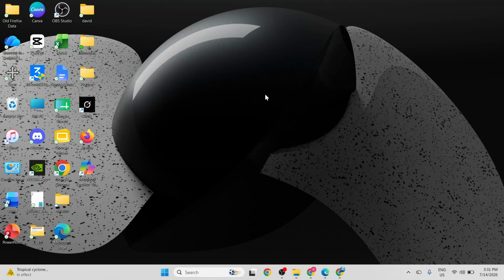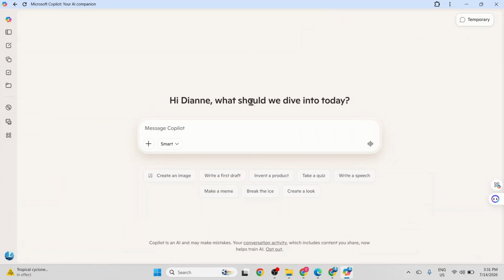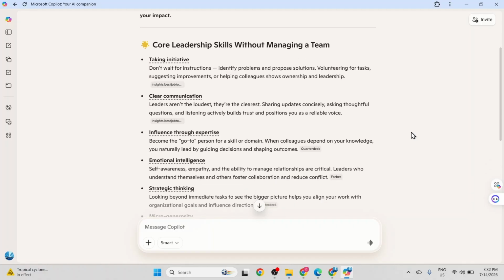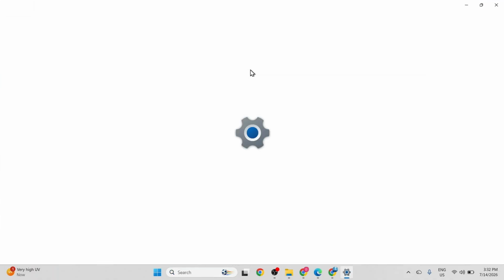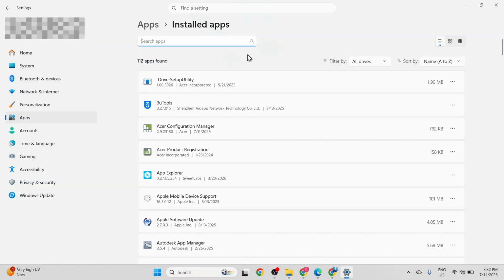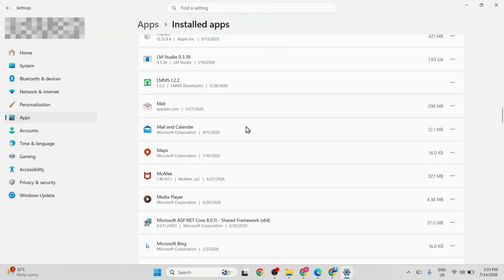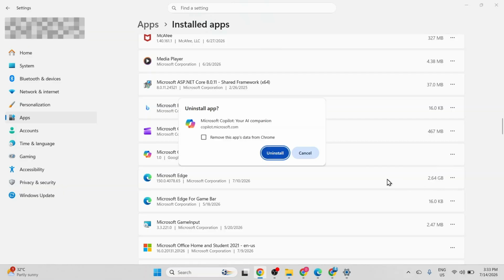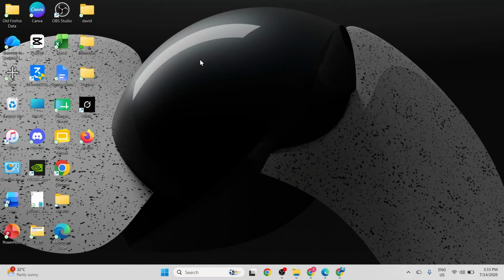How To Remove Copilot From Windows 11 Context Menu